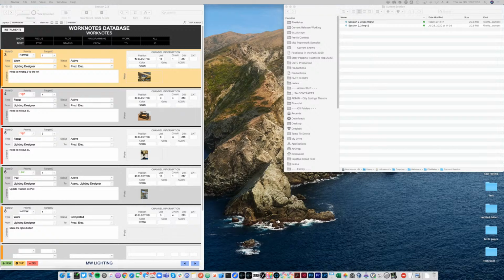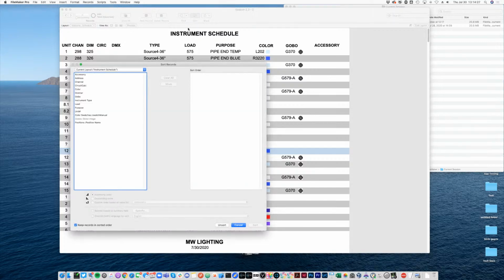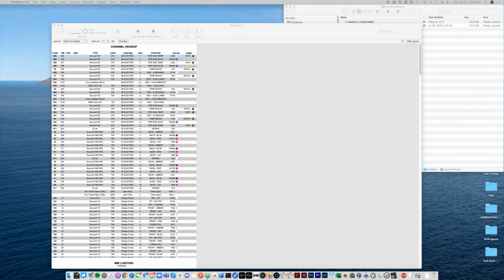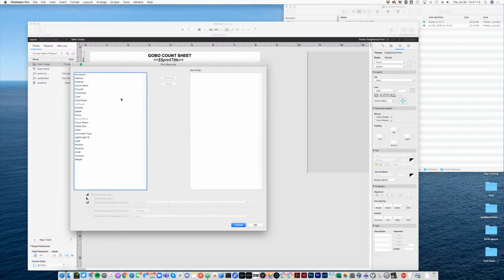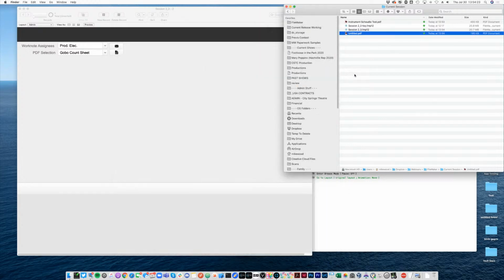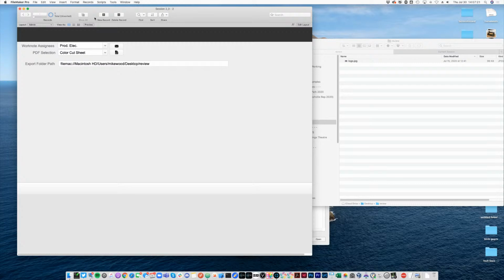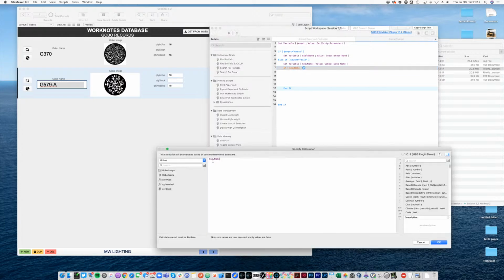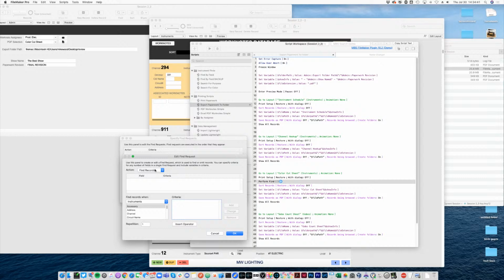FileMaker for Stage Lighting - Lesson 2.3 - Creating Paperwork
In this session, we will create several different pieces of lighting paperwork, including Instrument Schedules, Channel Hookups, Gobo Orders, and more.